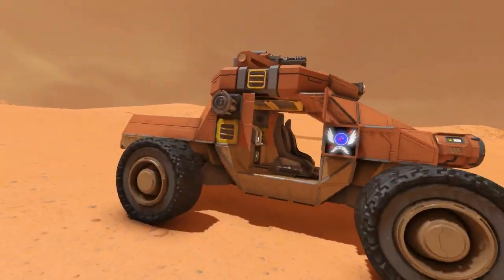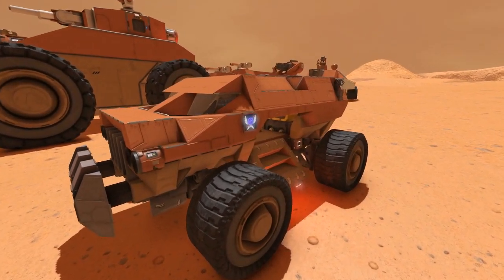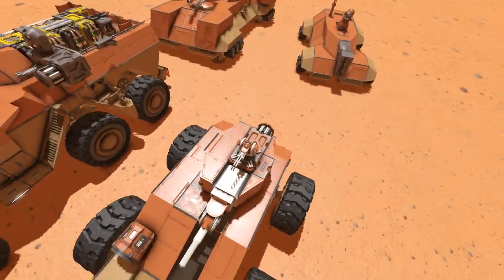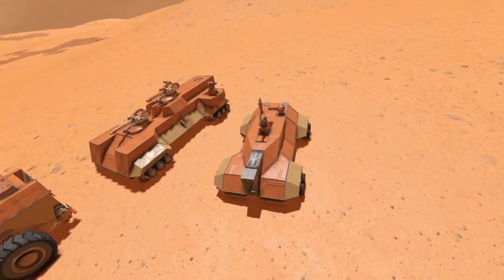[SPACE ENGINEERS] Ground Vehicle Classification and Use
For this video I decided to go planetside and review the fleet of wheeled and "tracked" vehicles in the MTF inventory. Most of then are being refitted or in the early stages of design. I also share some ideas and concepts. Tell me what you think!